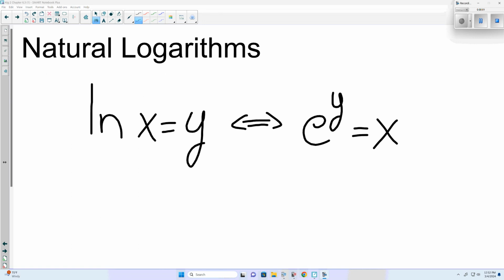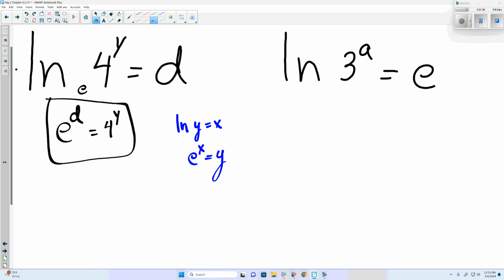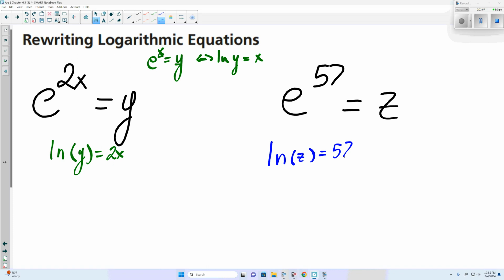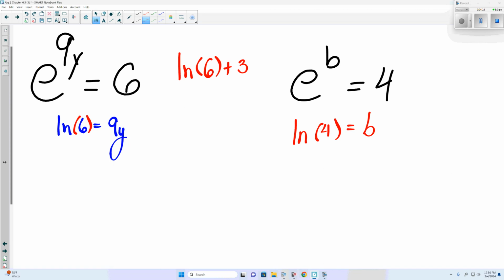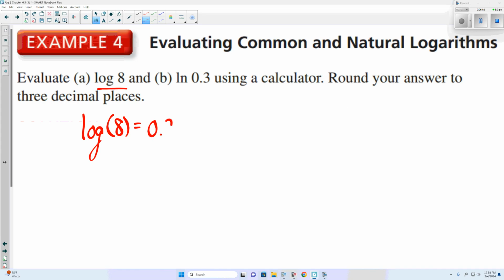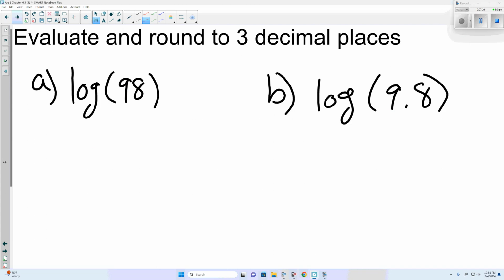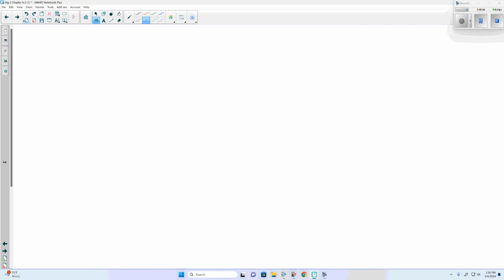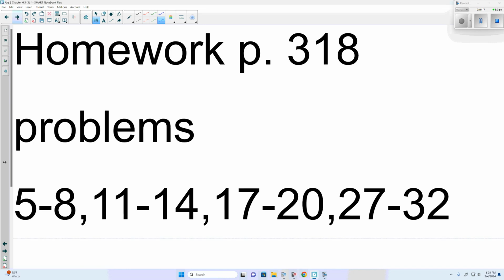Algebra 2 Chapter 6.3 (1b)